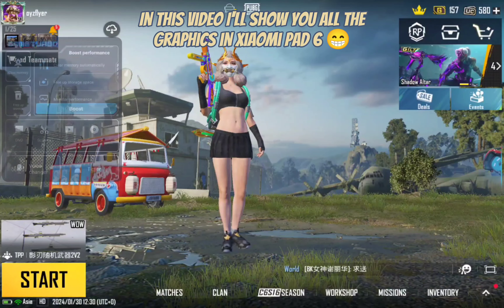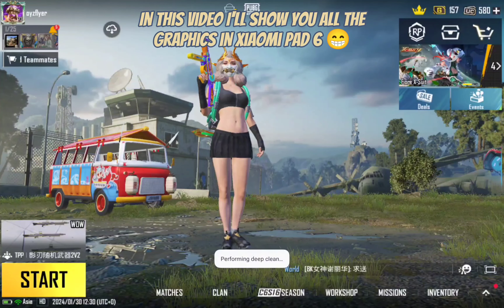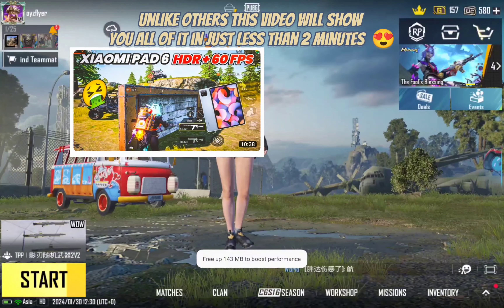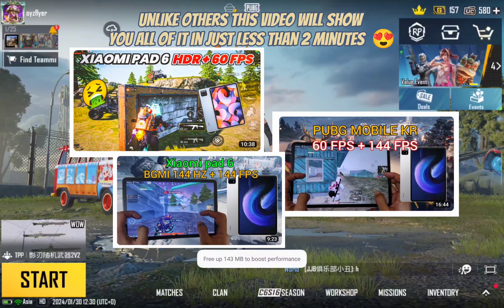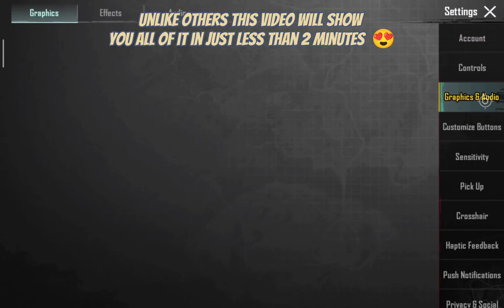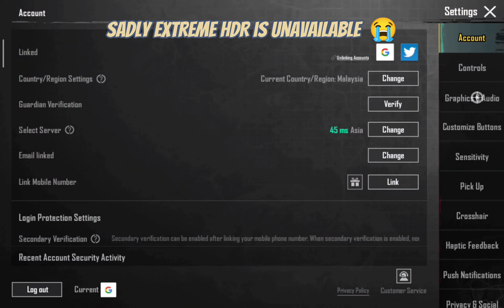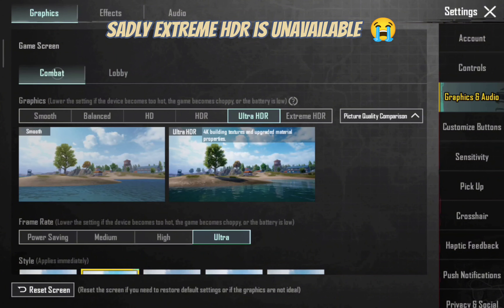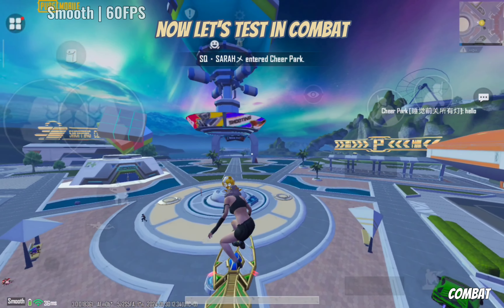Xiaomi pad 6 PUBG Graphics in just 2mins !!! 😍 | Xiaomi Pad 6 PUBG review | Xiaomi pad 6 PUBG test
sub for my gameplay on this device ;)